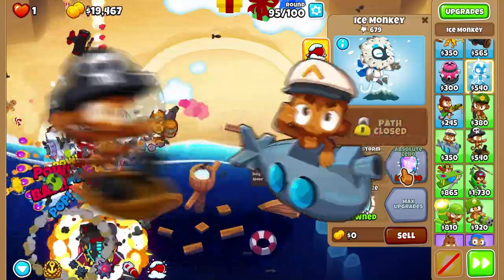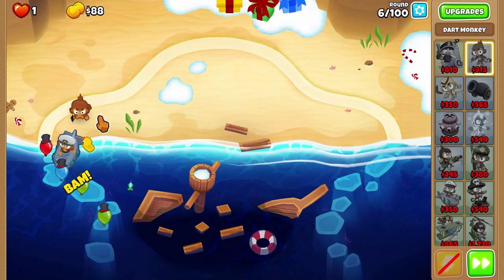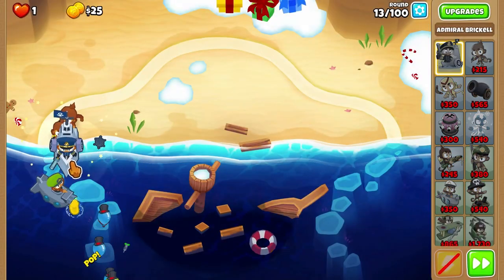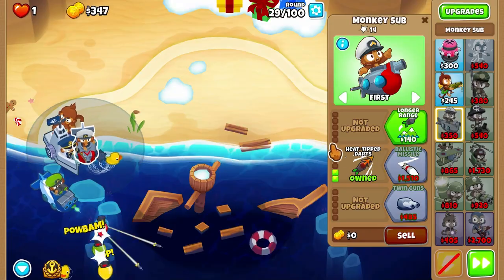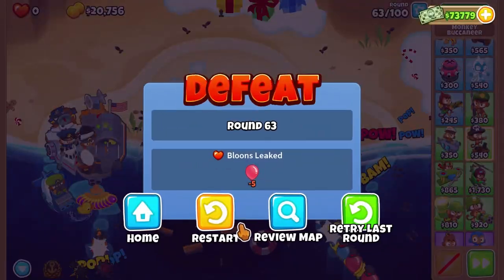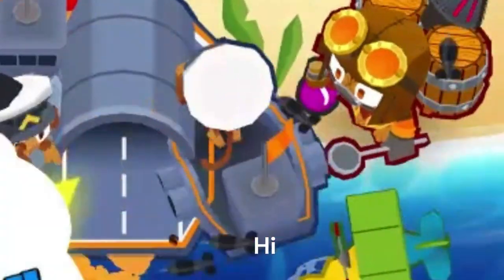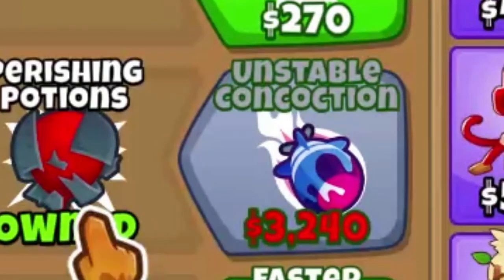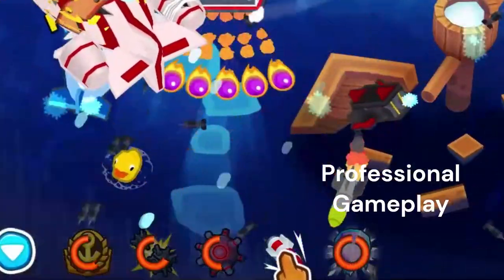Water towers! - CHIMPS Strategy | BTD6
Another CHIMPS strat! This time, it relies on water towers! 🛥️

Drop a like maybe?
Peace ✌️